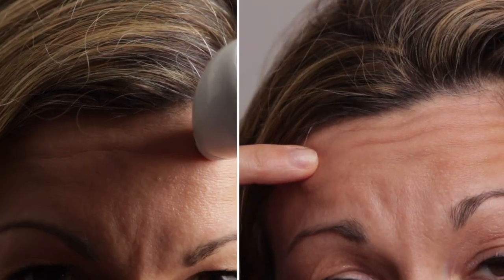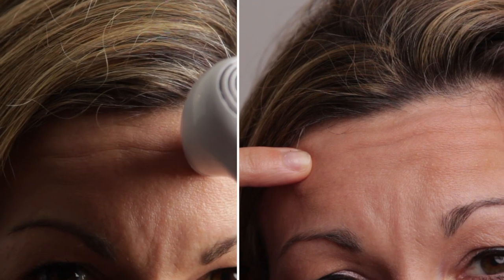Nira Precision Laser Review - surprising results revealed!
In this video I share my surprising results after using the Nira Precision laser at home for 90 days in the hopes of treating wrinkles. Includes before and after pictures.

The code applies to all Nira products.